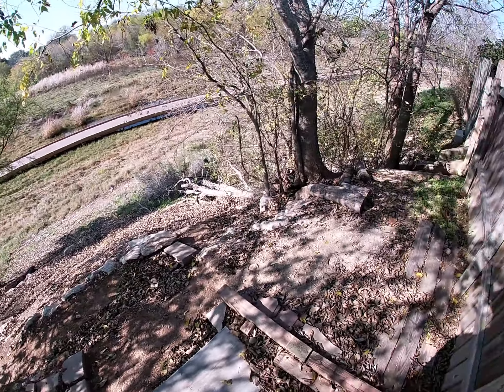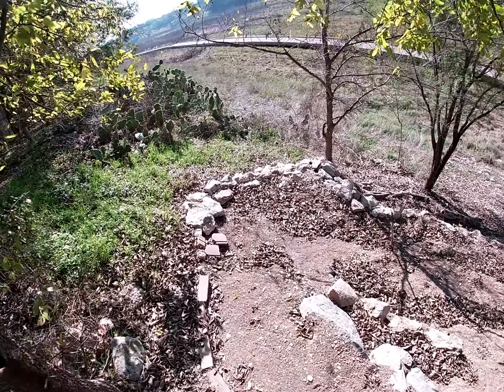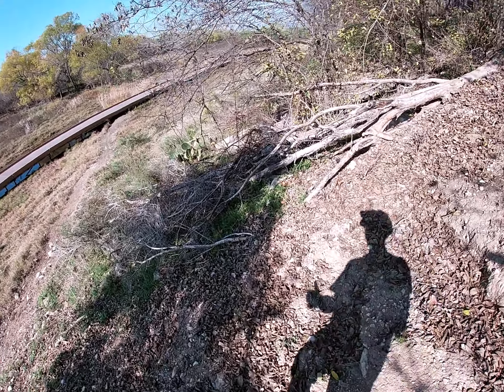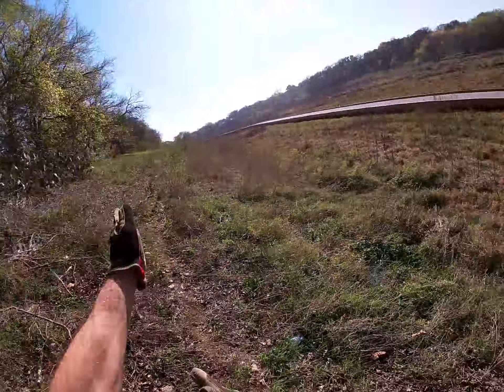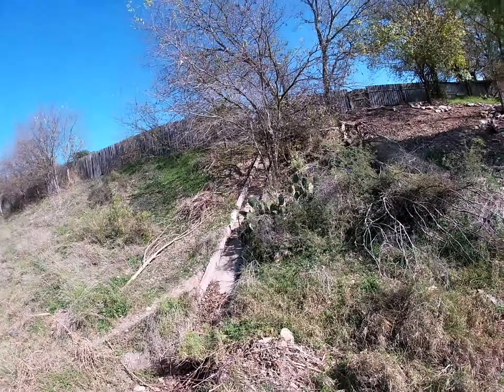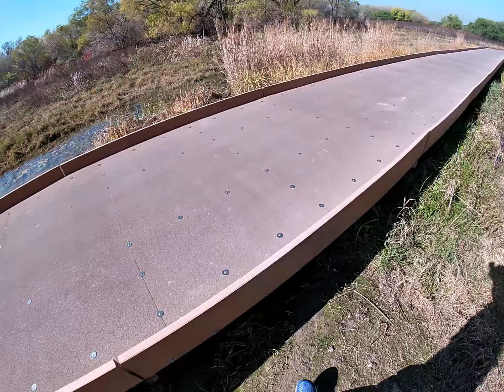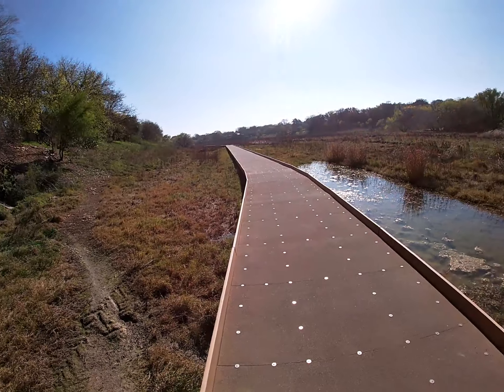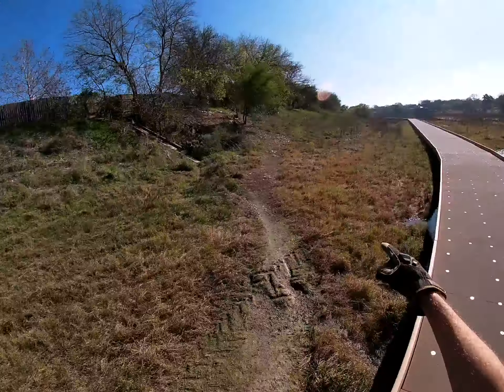Trail Building at Home Sneak Peek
Back in December, 2019, I got my trail access project cleared enough to film this clip. This is the first glance at one of my many new projects. A series of switch-backs from my back gate down to the Greenway, with MTB trails only a mile in each direction. More to come!